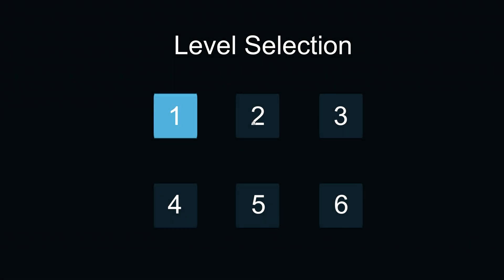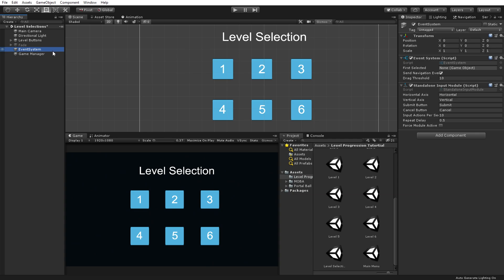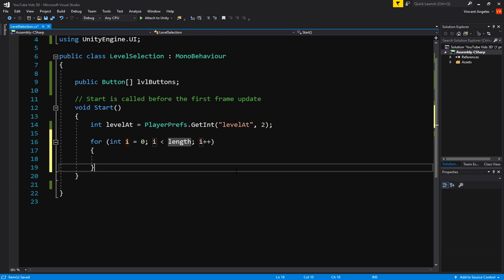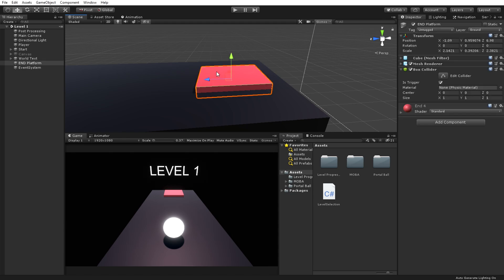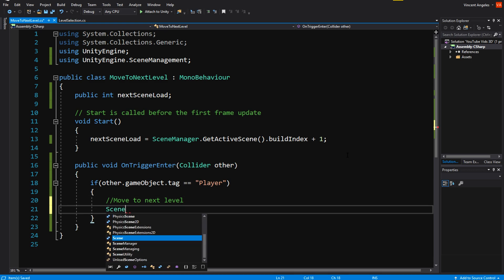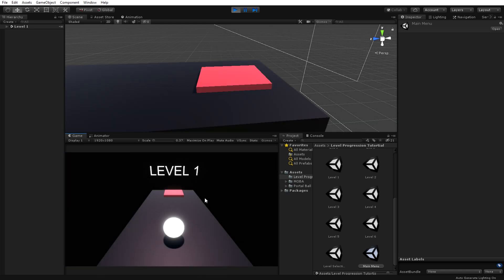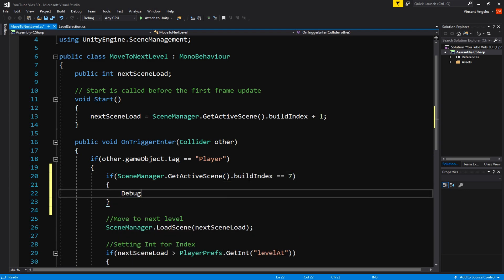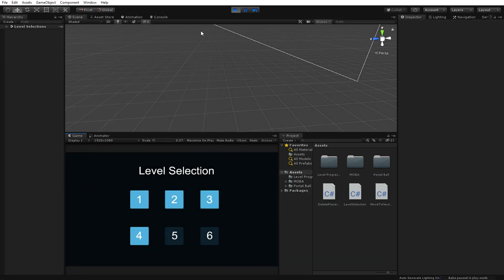Unity 2022 Tutorial: SIMPLE Level Selection (Locking & Unlocking Levels)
Discord DM: vinnydev

In this video, i will show the simplest way to make the Level Selection Menu in Unity and have your game Lock and Unlock levels as your player progresses through your game.